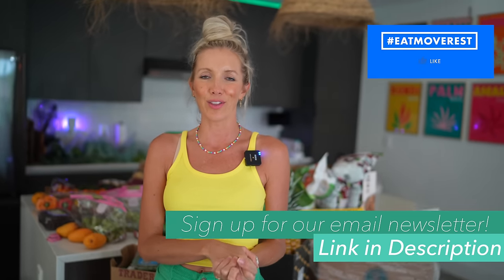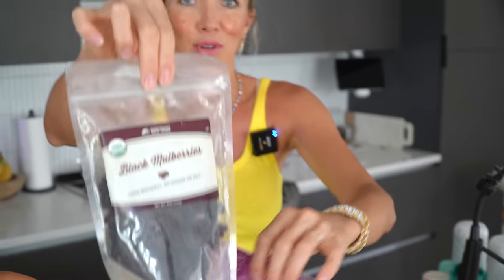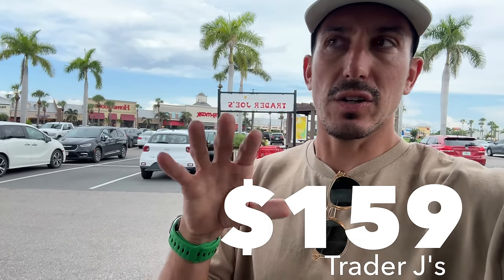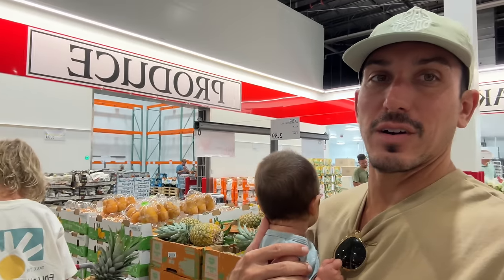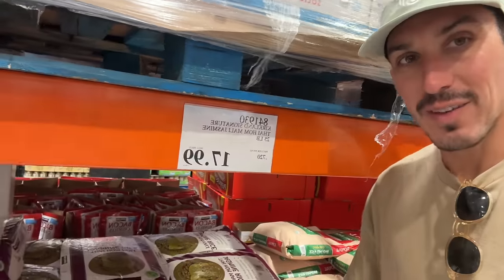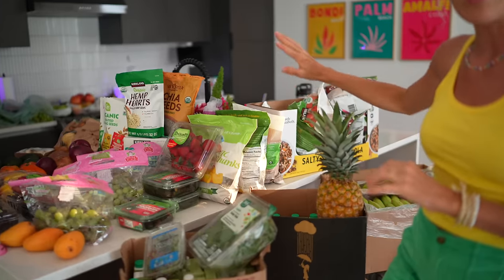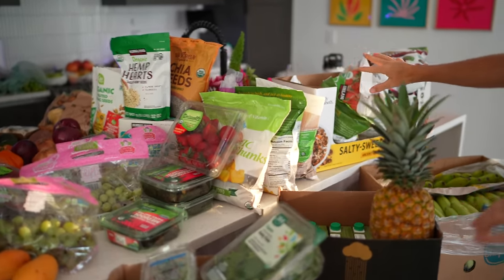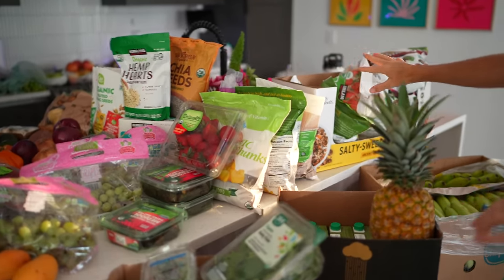🌿 Epic Organic Vegan Summer Grocery Haul (Our 3 Favorite Stores)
🌟 START HERE! 👉 Get our FREE 7-Day Health Transformation Video Guide

🥗 NEW! Join The EatMoveRest Club today and get 75% off FOR LIFE! (you'll gain instant access to our Meal Planner & recipe app, entire ebook collection, private Facebook community, and so much more)!

We are summer people! There are so many amazing fruits and veggies that are in season this time of year and we were in need of a major grocery haul to stock up. While buying this amount of organic plant-based food is not cheap, most of these items will last us for more than a week. We value clean eating so we justify this expense because we do not go out to eat, we don't drink alcohol or coffee, and there are countless other was we save, as well--like reduced medical bills!

🍍 Erin & Dusty

You'll also find the monthly motivational "In The Raw" newsletter, including product discounts, exclusive content, announcements, and more!

💚 Join our Private Accountability Group on Facebook: When you join the EatMoveRest Club you'll be granted automatic access!

☀ Our Photo + Video Gear

CHAPTERS:
0:00 Intro
0:45 Our Fave 3 Stores
1:42 On the Go Food
2:28 Listening to Nate Bargatze
3:00 Trader Joe’s
4:30 Whole Foods
5:35 Costco
8:00 How long it lasts
8:30 How we use all this food
12:20 Mid-week Restock
13:00 Outro